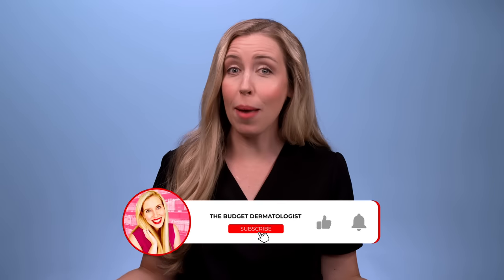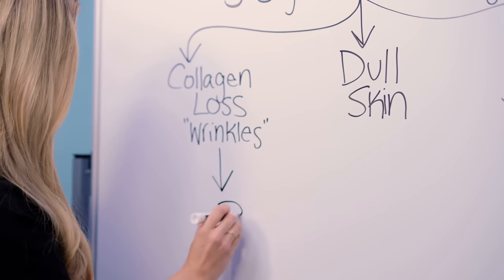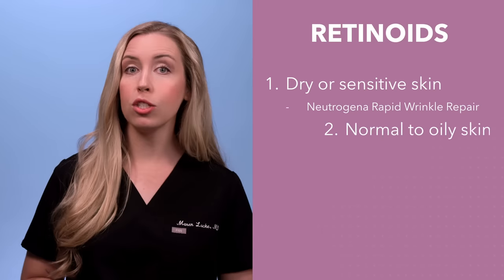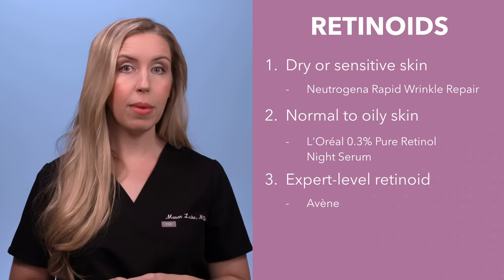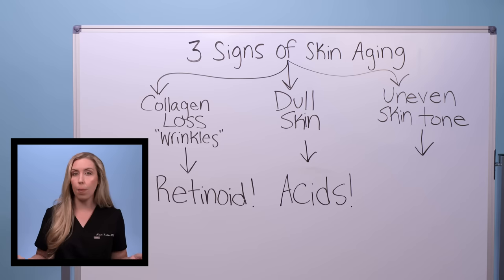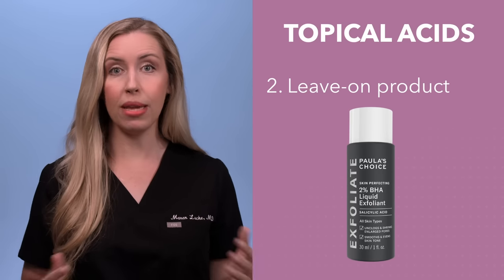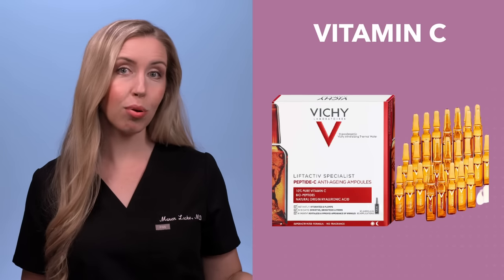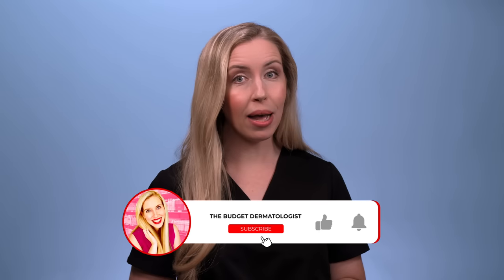SHOP WITH ME! 3 Drugstore Anti-aging Must Haves | The Budget Dermatologist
These 3 anti-aging products are MUST HAVES in your skincare routine! Check them out :) All products mentioned in this video are linked below!

Retinoids!
Neutrogena Rapid Wrinkle Repair
L'Oreal Revitalift Derm Intensives Night Serum with 0.3% Pure Retinol

Acids!
L'Oreal Glycolic Cleanser
Cerave SA Cleanser
L'Oreal Bright Reveal Pads
Also love:
Paula's Choice

Vitamin C!
La Roche Posay

Other Skincare Routine Favorites!
This cleanser
This moisturizer

Sunscreens:
Australian Gold Botanical Tinted Mineral
La Roche Posay

Time Stamps:
00:00 Intro
1:21 3 Signs of Skin Aging
3:58 About Retinoids
5:14 Drugstore Picks #1
10:23 Drugstore Picks #2
13:56 Drugstore Picks #3

Check out the other videos I mentioned!

Let's keep in touch!